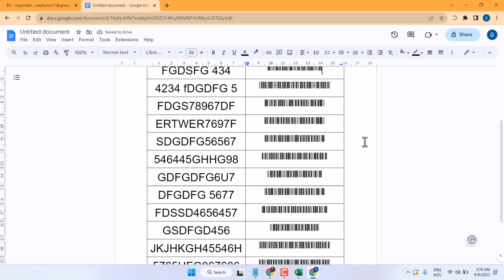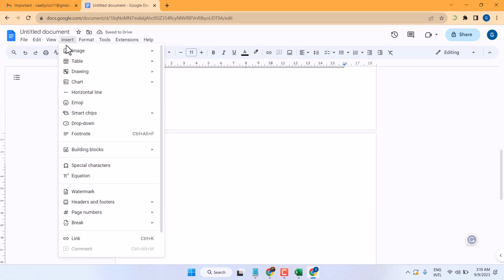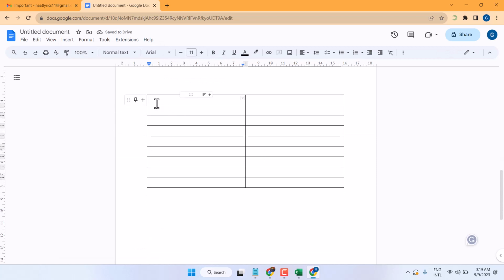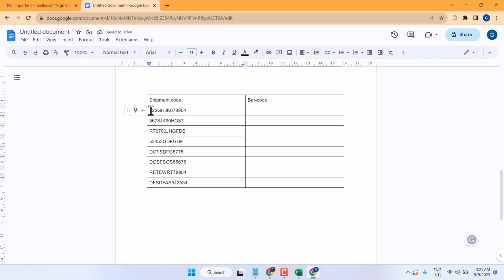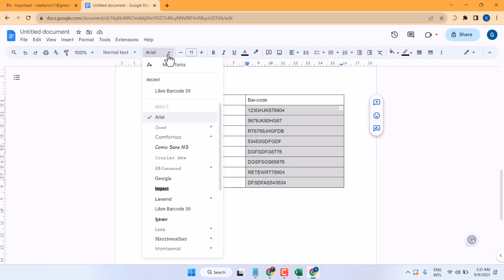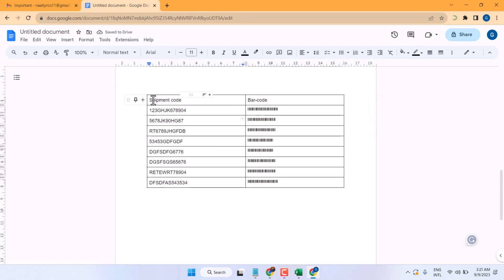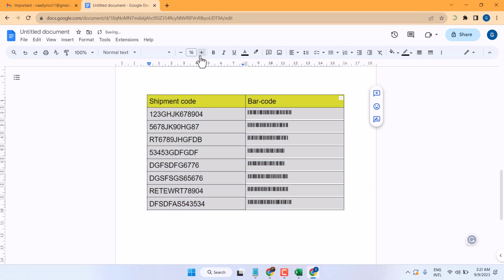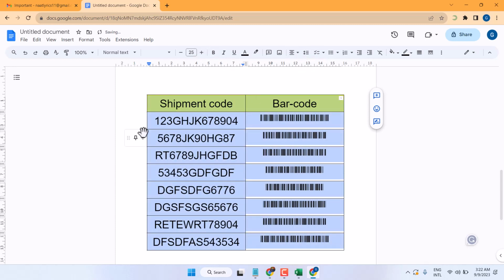How to Generate Bar Code | Barcode in Google Docs